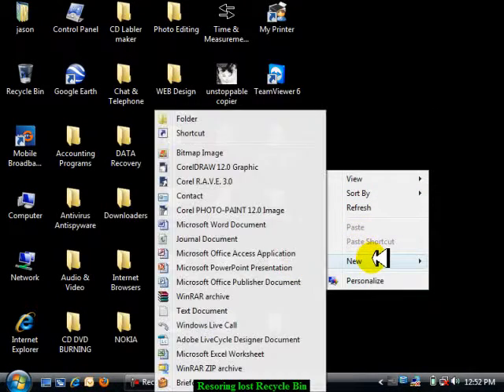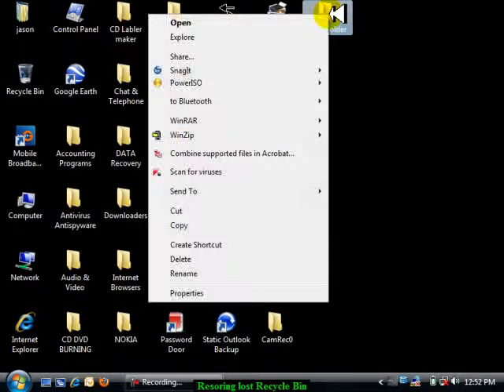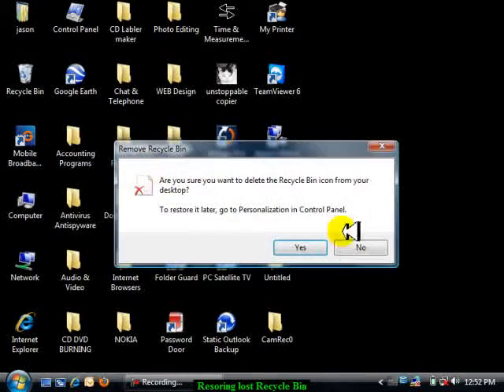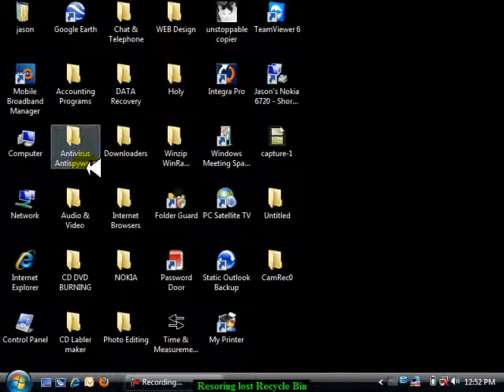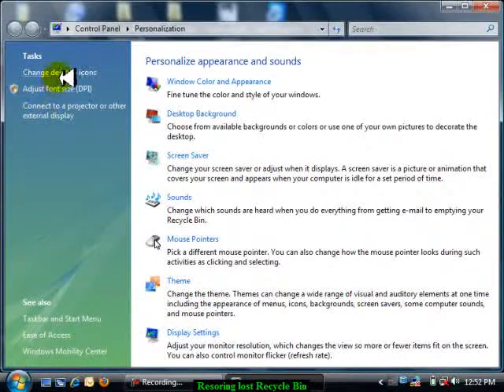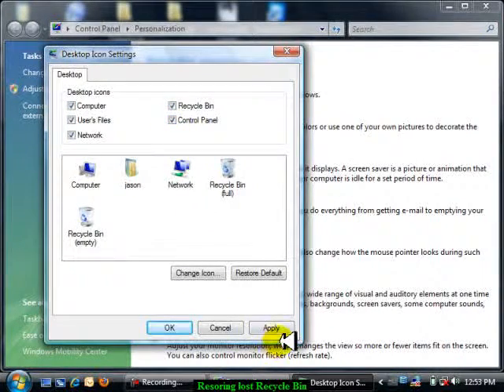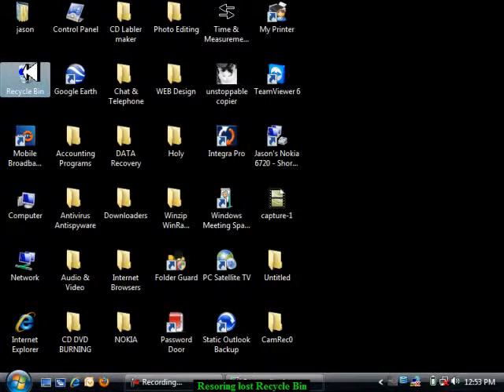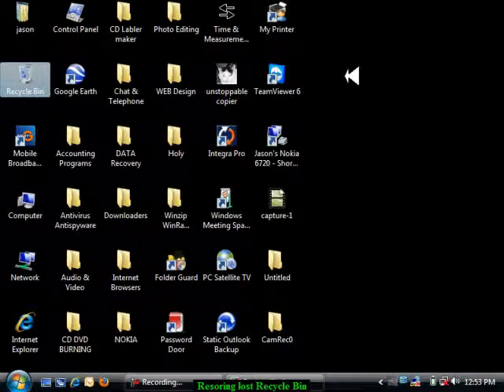Lost Recycle Bin.mpg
Cant find the Recycle Bin in Windows Vista